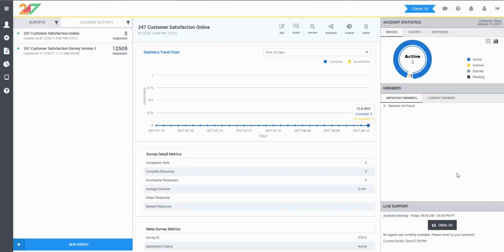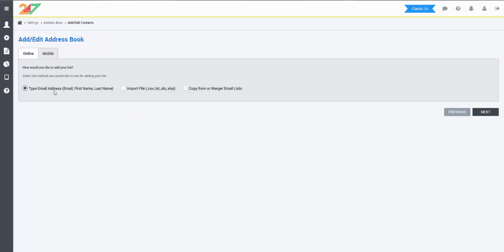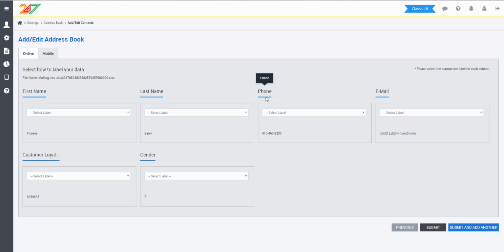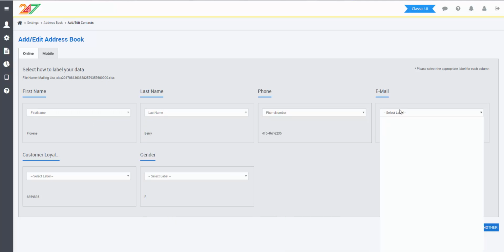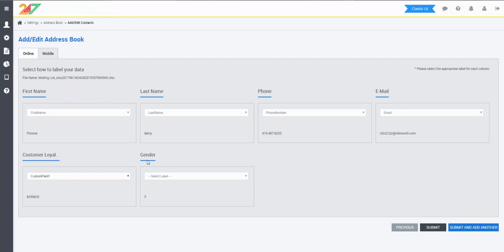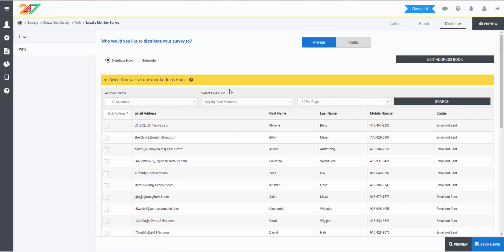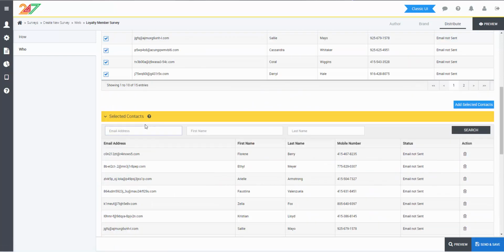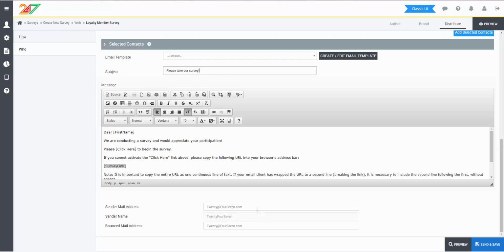Distributing Private Online Surveys